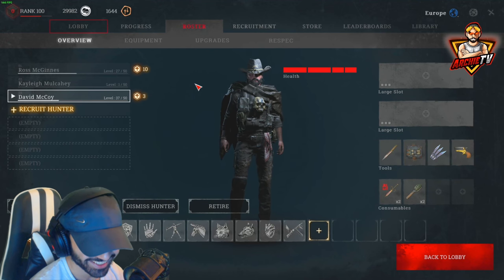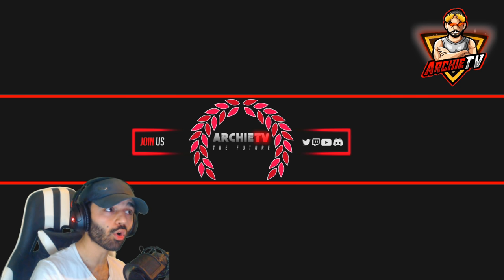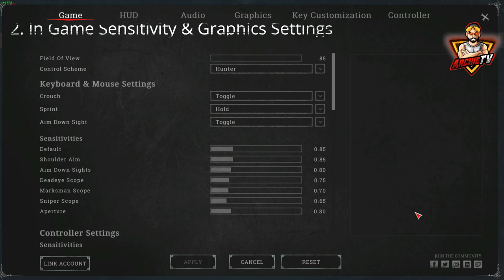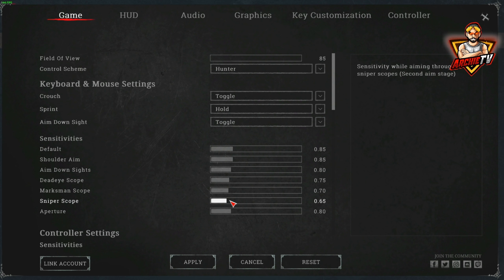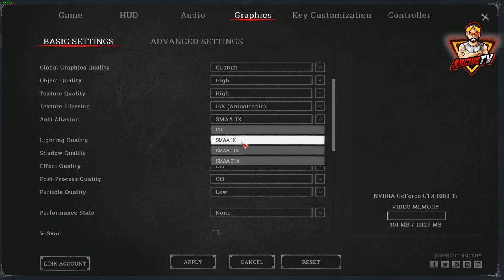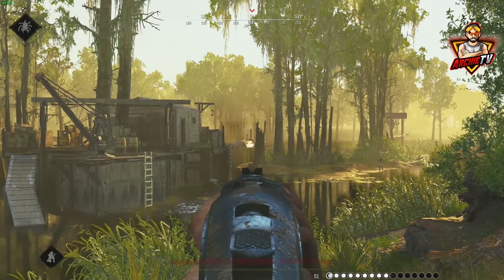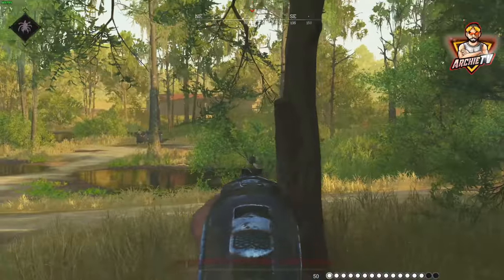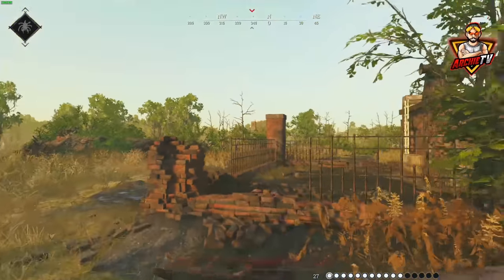How To Improve Aim & Mouse/Video Settings [Hunt Showdown Guide]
Since a lot of people asked for it i tried to make something for now and also show graphic & mouse settings, hope you enjoy! **THANKS TO DIIBA** for the Shooting Range Bit!